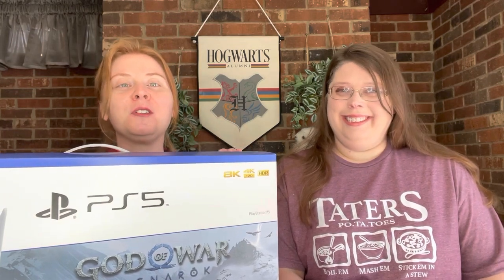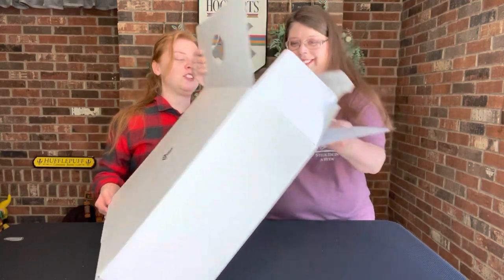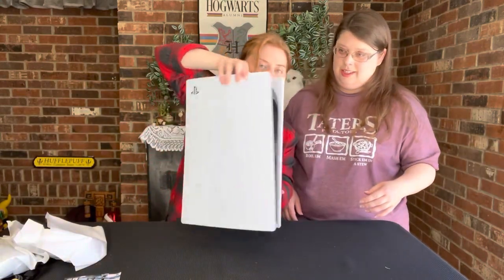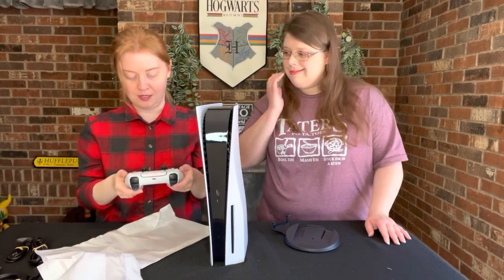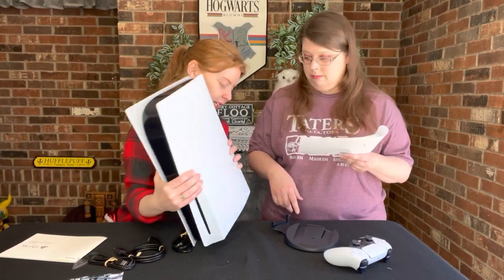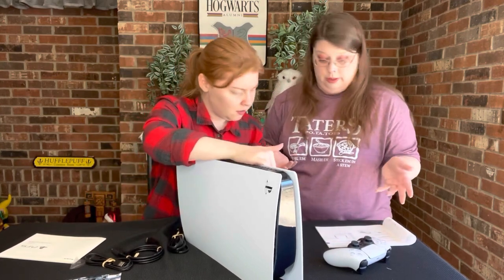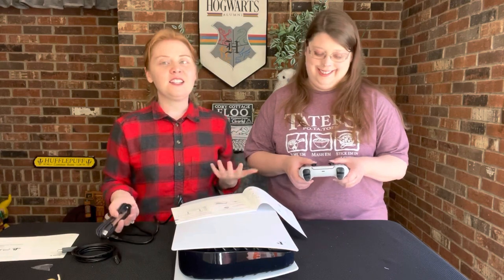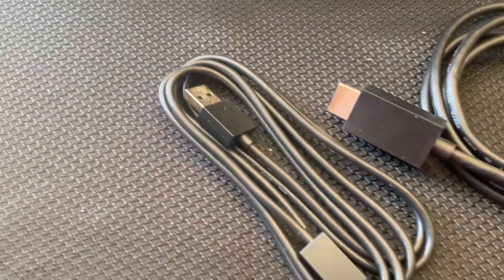PlayStation 5 Unboxing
Join us as we unbox our new PS5!

Intro by Canva